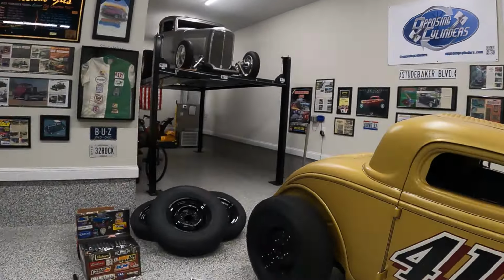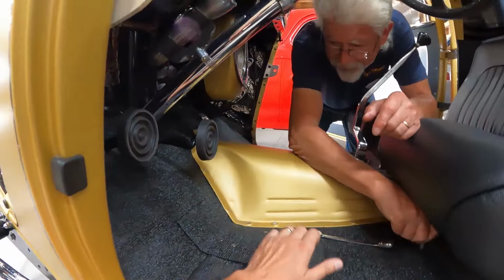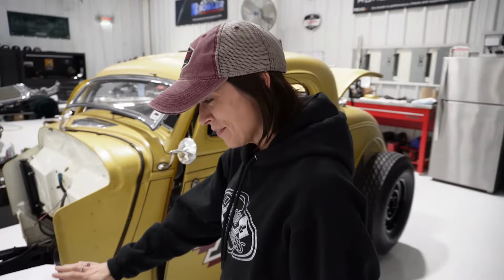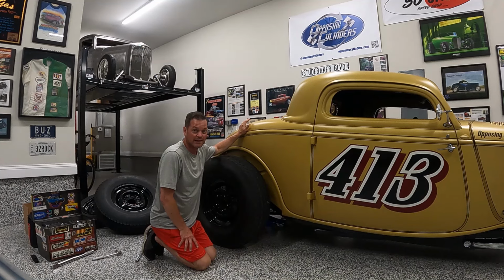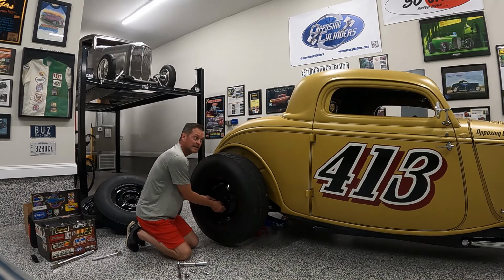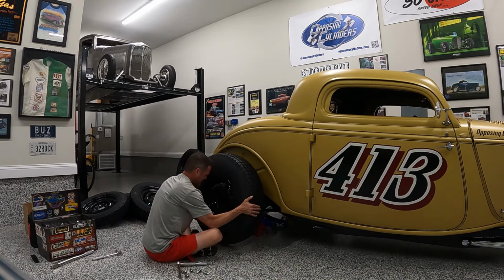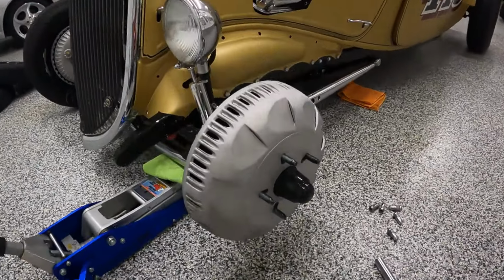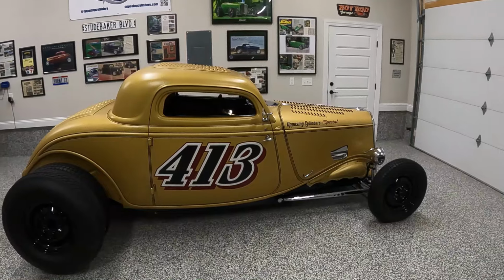Broke Down to Back Together Again!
One year ago we were broke down in Nashville, TN.  Fast forward one year, the 413 coupe has undergone many changes and upgrades with Greening Auto Company and Lo Man Rods.  We are going back to Nashville again this week for the Goodguys event and preparing for a rainy weekend ahead.